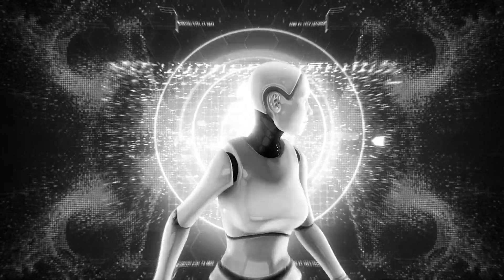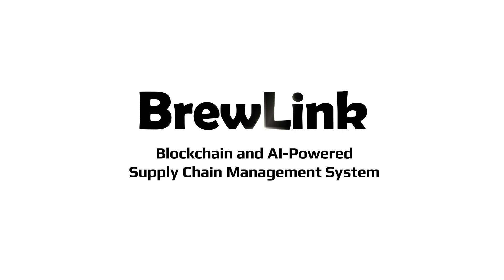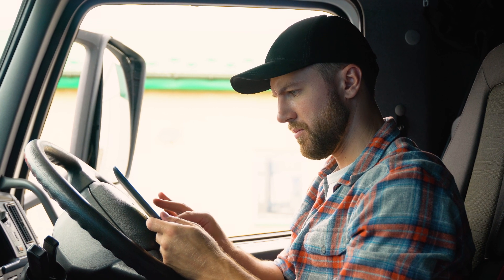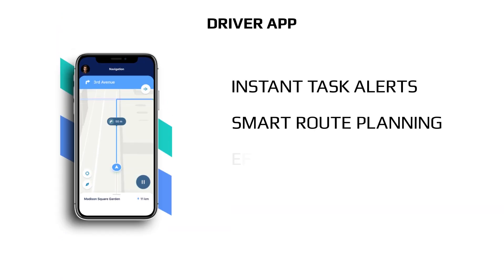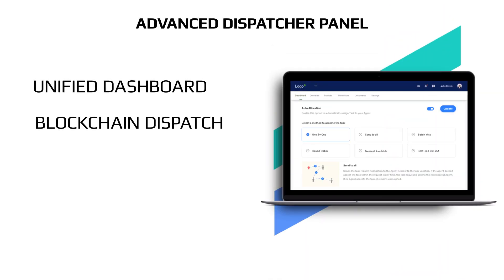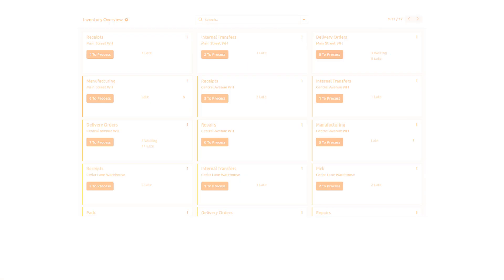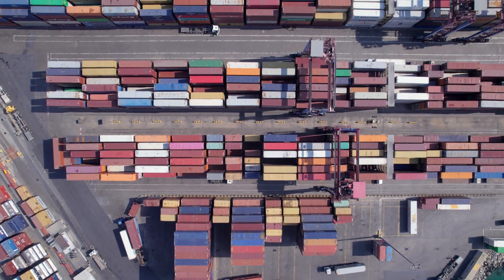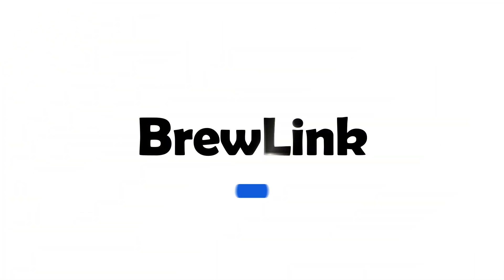BrewLink - Supply Chain & Logistics Software Development, Powered by Blockchain & AI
Blocktech Brew proudly introduces BrewLink - our Supply Chain Management (SCM) & Logistics Software Development solution, powered by Blockchain & AI. If you're looking to build your own logistics/supply chain management software, this is what you need!

to explore our Blockchain and AI-based Supply Chain Management & Logistics Software Development services right away!

With BrewLink, you can experience future of supply chain management! it's a cutting-edge Blockchain and AI-powered Supply Chain Management System built by Blocktech Brew to revolutionize your logistics and operations.

BrewLink is not just a SCM & Logistics software; it's a comprehensive ecosystem tailored to enhance transparency, efficiency, and security across your supply chain operations. From seamless fleet management to proactive risk management, BrewLink integrates smart technology to deliver unmatched operational excellence and customer satisfaction.

Key Features of our Logistics & Supply Chain Management Solution Include:

✈️Customer Interface: Offers real-time delivery tracking, secure blockchain payments, and direct communication channels.
✈️Logistics Tracker App: Equips your fleet with tools for smart route planning, instant notifications, and a daily earnings tracker integrated with smart contracts.
✈️Dispatcher Panel: A Blockchain and AI-powered command center providing live fleet monitoring, unified dashboard management, and predictive analytics.

At Blocktech Brew, we leverage the synergy of blockchain and artificial intelligence to forge solutions that are not only technologically advanced but also aligned with the future of digital transformations in supply chain management.

BrewLink is a robust AI and Blockchain-powered SCM & Logistics Management System perfect for:
✅Supply Chain Managers
✅Logistics Coordinators
✅Business Owners in Retail, Manufacturing, and Distribution
✅Tech Innovators and Blockchain Enthusiasts

Book a free 1:1 consultation call with our experts to learn more about BrewLink and our offerings in Supply Chain Management & Logistics Software Development.